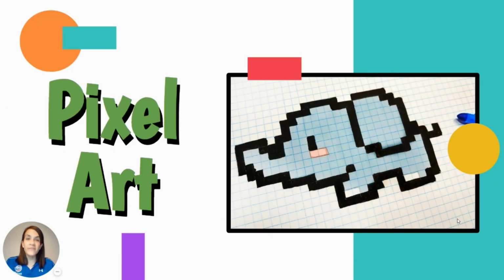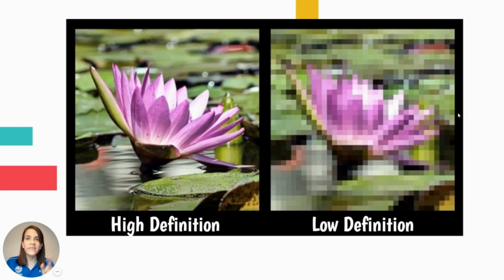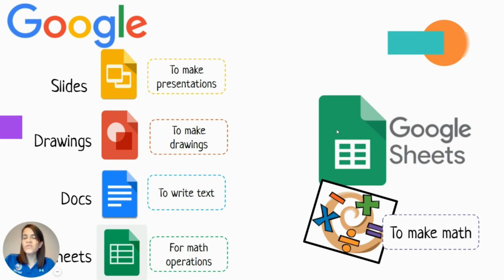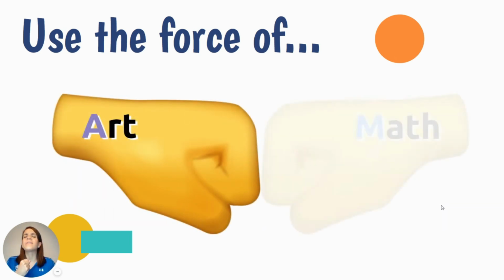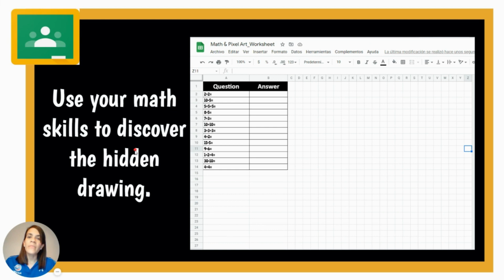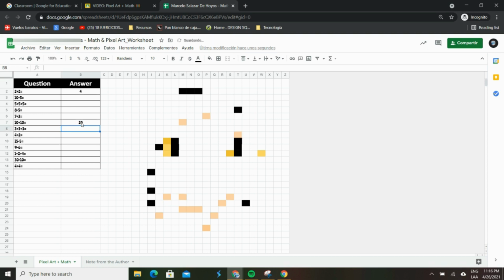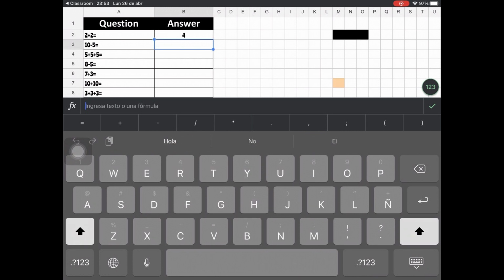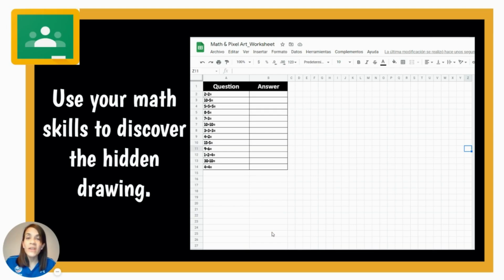Pixel Art & Math _1st grade